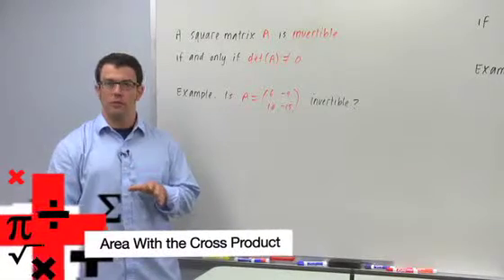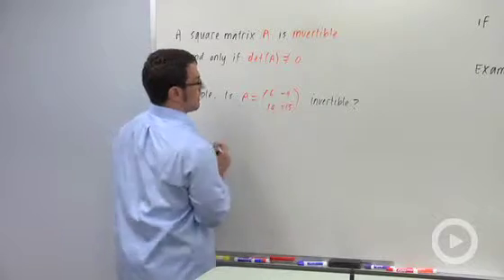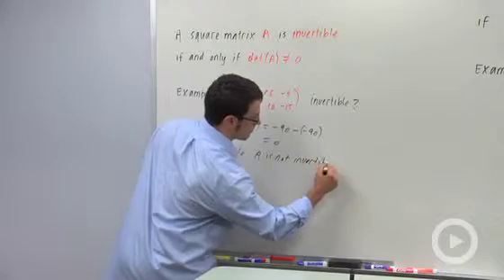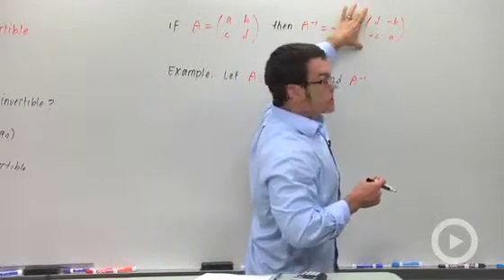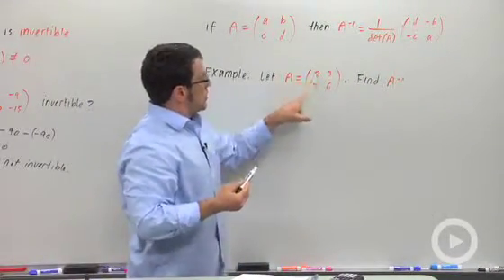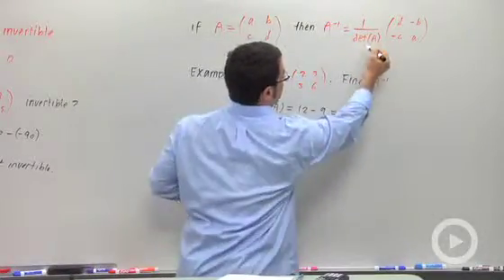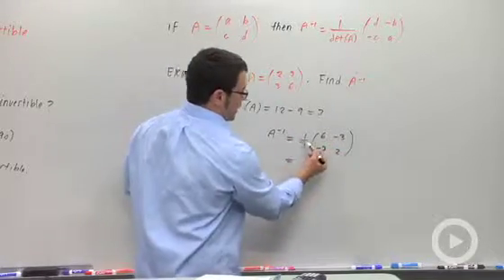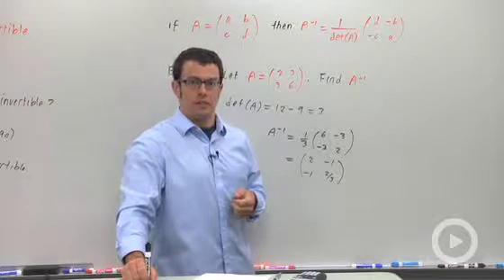Multiplication of Matrices